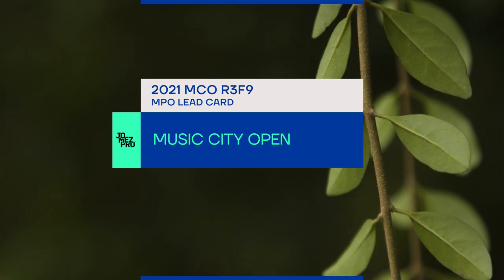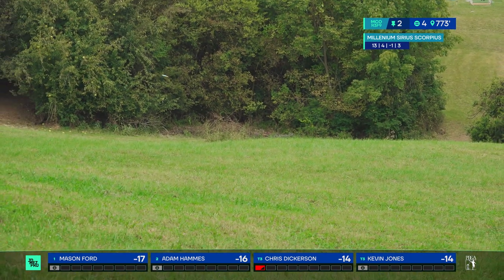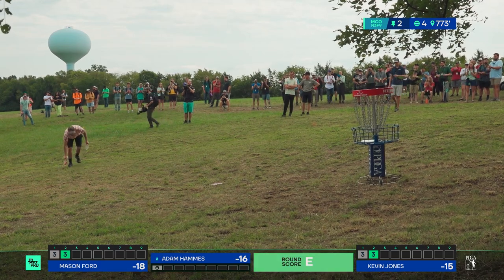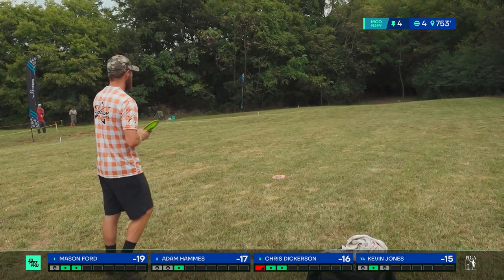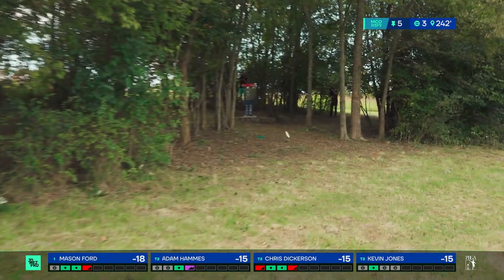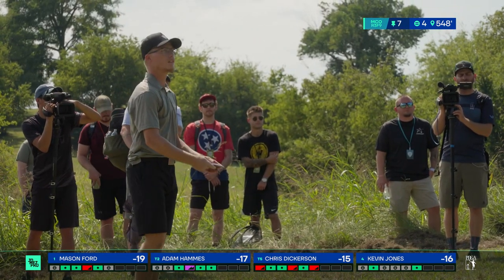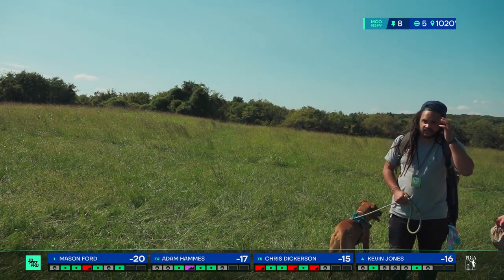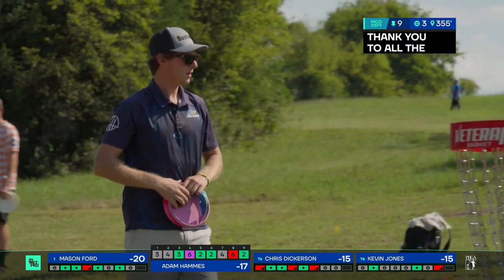2021 Music City Open | R3F9 LEAD | Dickerson, Ford, Jones, Hammes | Jomez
Card: Chris Dickerson, Mason Ford, Kevin Jones, Adam Hammes
Course: Mill Ridge DGC | Nashville, TN
BigBarri Commentary: Jeremy "Big Jerm" Koling & Paul "Uli" Ulibarri

Thanks to our partners who make our coverage possible:
BUSHNELL ⏩ 👈 Shop the EDGE Disc Golf Rangefinder

Front 9 Chapters
00:00 Start
00:29 GRIP6 LOW-PROFILES
01:07 HOLE 1
04:40 HOLE 2
09:04 HOLE 3
13:03 HOLE 4
18:40 HOLE 5
20:59 HOLE 6
23:25 HOLE 7
27:22 HOLE 8
33:30 HOLE 9
35:38 UDISC LEADERBOARD CHECK-IN
36:22 FOUNDERS CLUB LIST